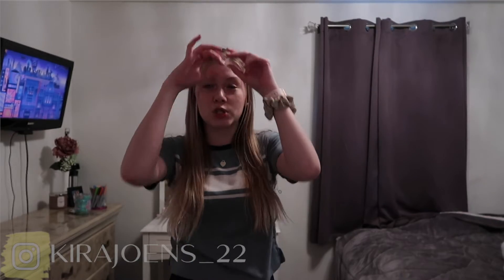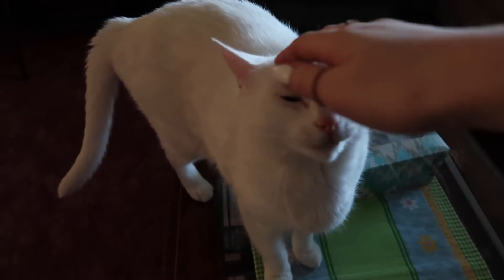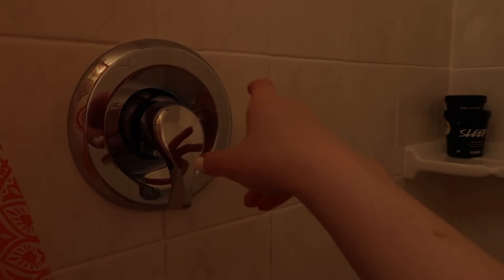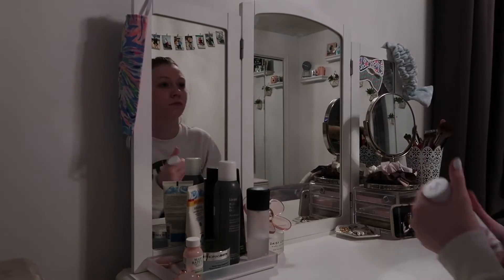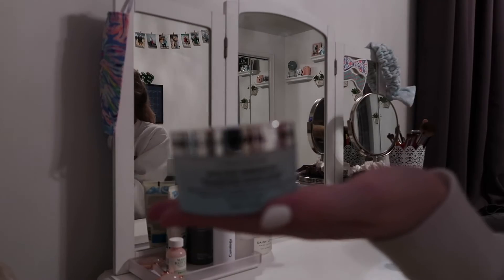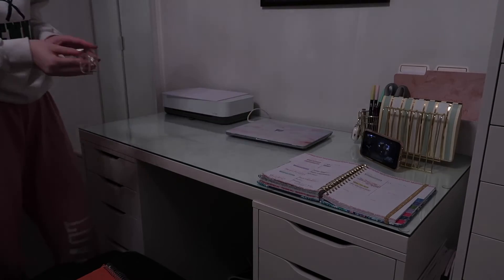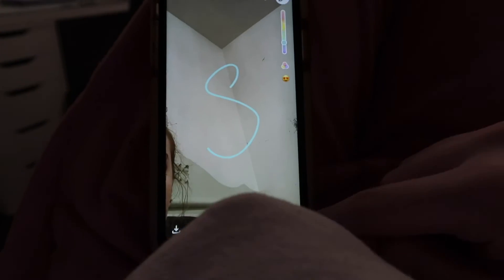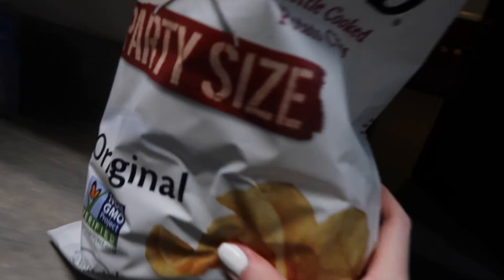Quarantine Night Routine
This video was a little late because IMovie was not working.  This is my recent night routine while I have been stuck at my house.